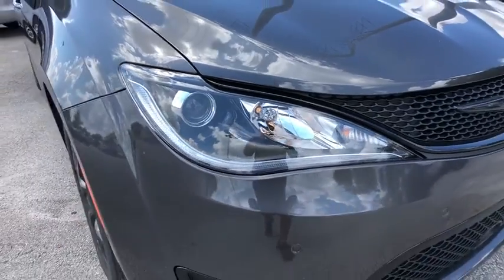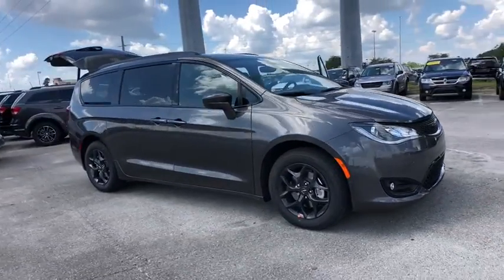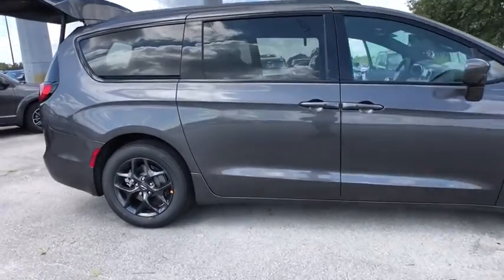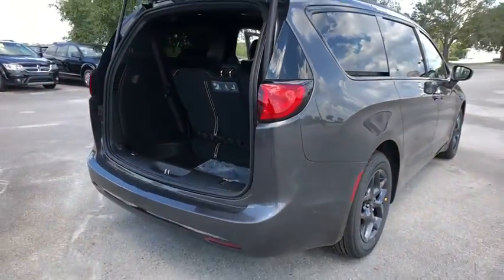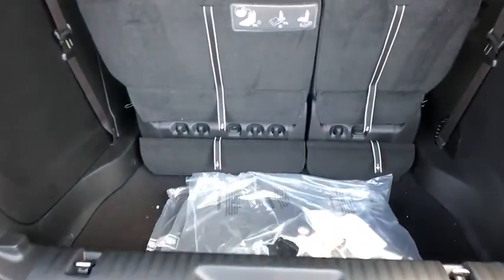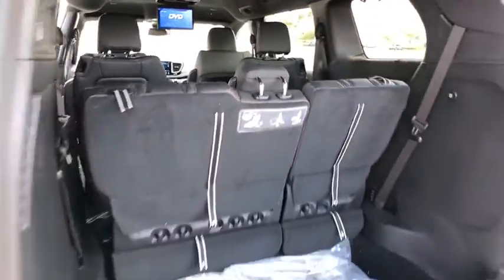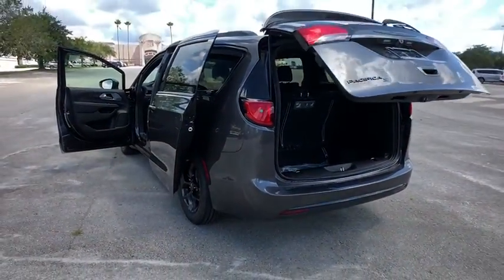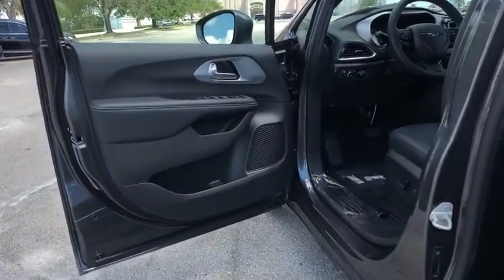2019 Chrysler Pacifica Orlando, Deltona, Sanford, Oviedo, Winter Park, FL R506036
2019 Chrysler Pacifica Touring L - Stock#: R506036 - VIN#: 2C4RC1BG8KR506036

ENGINE: 3.6L V6 24V VVT UPG I W/ESS  (STD),WHEELS: 18 X 7.5 ALUMINUM BLACK NOISE,SINGLE REAR OVERHEAD DVD SYSTEM  -inc: overhead 10 LCD TFT screen  single-disc DVD player  AUX inputs (HDMI  USB  RCA Jack  video camera  CD  MP3 and video games)  2 headphones and a remote control,QUICK ORDER PACKAGE 27L  -inc: Engine: 3.6L V6 24V VVT UPG I w/ESS  Transmission: 9-Speed 948TE Automatic,ADVANCED SAFETYTEC GROUP  -inc: ParkSense Front/Rear Park Assist w/Stop  Automatic High Beam Headlamp Control  Parallel & Perp Park Assist w/Stop  Rain Sensitive Windshield Wipers  7 Full Color TFT Display  Full Speed Forward Collision Warning Plus  Acoustic Windshield  Lane Departure Warning Plus  Adaptive Cruise Control w/Stop & Go  Advanced Brake Assist  360 Surround View Camera System,BLACK SEATS,MANUFACTURER'S STATEMENT OF ORIGIN,BLACK/BLACK/BLACK  PERFORATED LEATHER BUCKET SEATS W/S LOGO  -inc: light diesel gray stitching  black headliner  piano black accents and ice cave bezels,INFLATABLE SPARE TIRE KIT  -inc: 17 Inflatable Spare Tire  Portable Air Compressor w/o Sealant,KEYSENSE,RADIO: UCONNECT 4C NAV W/8.4 DISPLAY  -inc: SiriusXM Travel Link  5-Year SiriusXM Travel Link Service  Disassociated Touchscreen Display  5-Year SiriusXM Traffic Service  4G LTE Wi-Fi Hot Spot  1-Year SiriusXM Guardian Trial  HD Radio  SiriusXM Traffic Plus  For Details  Visit DriveUconnect.com  GPS Navigation  8.4 Touchscreen Display,TRANSMISSION: 9-SPEED 948TE AUTOMATIC  (STD),S APPEARANCE PACKAGE  -inc: Body Color Door Handles  Bridgestone Brand Tires  Premium Fascia Upper/Lower Grille w/Black Surround  S Badge  Wheels: 18 x 7.5 Aluminum Black Noise  Black Spear Rear Fascia Applique  Black Chrysler Grille Wing Badge  Black Badging  Tires: 235/60R18 BSW AS (TV1)  Black Day Light Opening Moldings  Black Stow N Place Roof Rack,TIRES: 235/60R18 BSW AS (TV1),GRANITE CRYSTAL METALLIC CLEARCOAT,Front Wheel Drive,Power Steering,ABS,4-Wheel Disc Brakes,Brake Assist,Aluminum Wheels,Tires - Front All-Season,Tires - Rear All-Season,Heated Mirrors,Power Mirror(s),Rear Defrost,Privacy Glass,Intermittent Wipers,Variable Speed Intermittent Wipers,Rain Sensing Wipers,Rear Spoiler,Third Passenger Door,Fourth Passenger Door,Power Third Passenger Door,Power Fourth Passenger Door,Remote Trunk Release,Power Liftgate,Power Door Locks,Luggage Rack,Daytime Running Lights,Automatic Headlights,Fog Lamps,AM/FM Stereo,Satellite Radio,MP3 Player,Auxiliary Audio Input,Steering Wheel Audio Controls,Power Driver Seat,Driver Adjustable Lumbar,Bucket Seats,Rear Bucket Seats,Adjustable Steering Wheel,Trip Computer,Power Windows,3rd Row Seat,Leather Steering Wheel,Heated Steering Wheel,Keyless Entry,Keyless Start,Universal Garage Door Opener,Cruise Control,A/C,Rear A/C,Climate Control,Multi-Zone A/C,Leather Seats,Driver Vanity Mirror,Passenger Vanity Mirror,Driver Illuminated Vanity Mirror,Passenger Illuminated Visor Mirror,Auto-Dimming Rearview Mirror,Floor Mats,Remote Engine Start,Blind Spot Monitor,Smart Device Integration,Bluetooth Connection,Heated Front Seat(s),Engine Immobilizer,Security System,Traction Control,Stability Control,Front Side Air Bag,Rear Parking Aid,Telematics,Tire Pressure Monitor,Driver Air Bag,Passenger Air Bag,Front Head Air Bag,Rear Head Air Bag,Passenger Air Bag Sensor,Knee Air Bag,Child Safety Locks,Back-Up Camera